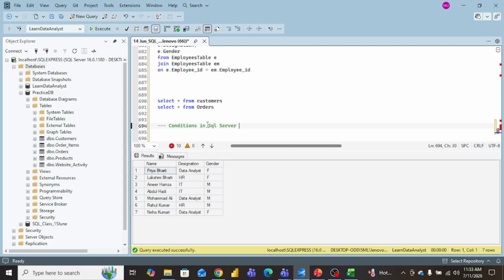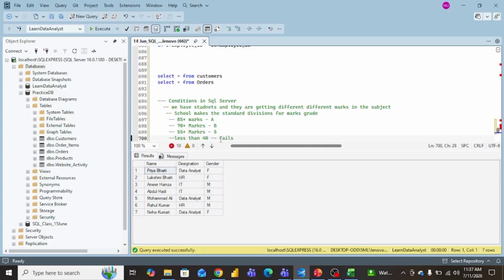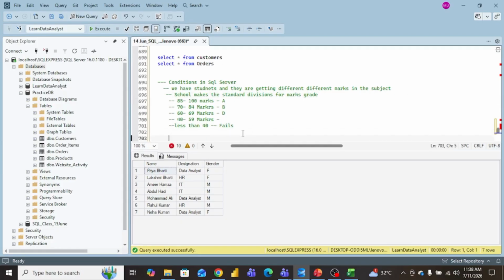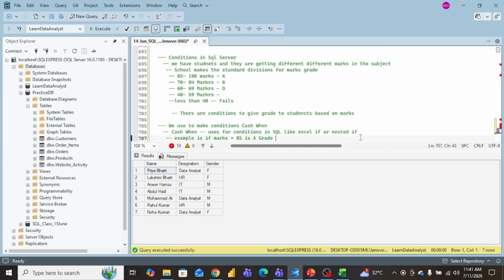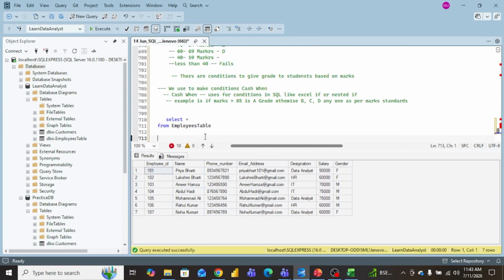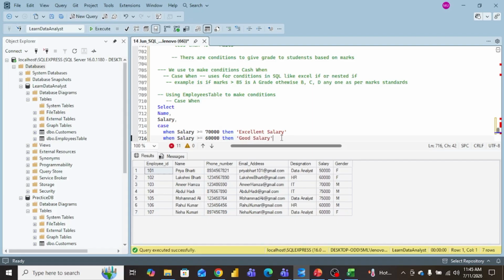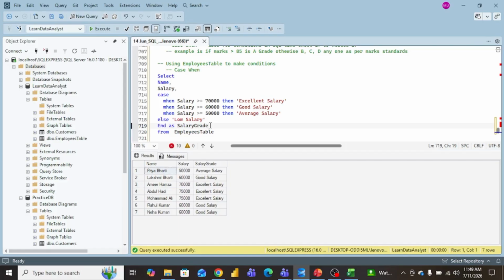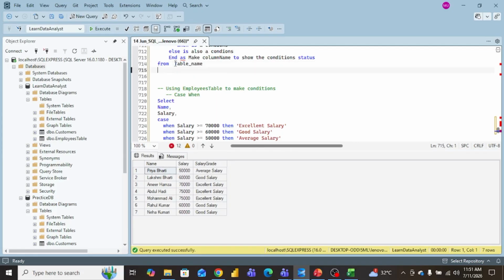SQL CASE WHEN Tutorial for Beginners | Master SQL Conditions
CASE WHEN Statement in SQL Server | Student Grades & Salary Examples
SQL Master: CASE WHEN vs Excel IF tutorial for Beginners
All SQL Conditions Explained | CASE WHEN Tutorial | Live Class
Stop Struggling with SQL Logic: CASE WHEN Made Simple
The Only SQL CASE WHEN Guide You Need (with Real Examples)
Master SQL Conditions in 15 Minutes: Student & Salary Grades
SQL CASE WHEN: From Beginner to Expert with 2 Practical Examples

In this comprehensive SQL Server tutorial, we dive deep into the CASE WHEN statement, the most powerful tool for conditional logic in SQL. Whether you're a student or a professional, mastering CASE WHEN is essential for data analysis and reporting.

What you will learn in this video:

The Fundamentals: Understanding the CASE WHEN syntax and how it mirrors Excel's "IF" or "Nested IF" logic.
Student Grading System: How to automate grade assignments (A, B, C, D, F) based on subject marks.
Professional Salary Tiers: Using real-world employee data to categorize salaries into 'Excellent', 'Good', 'Average', and 'Low'.
Practical Syntax: A step-by-step breakdown of CASE, WHEN, THEN, ELSE, and END.
This video is designed for both male and female candidates looking to upskill in SQL Server and boost their data science or developer careers.

0:00 - Introduction to SQL Conditions
1:15 - What is CASE WHEN in SQL Server?
3:30 - Comparing SQL CASE WHEN to Excel IF
5:45 - Example 1: Creating a Student Grading System
8:10 - Understanding CASE, WHEN, and ELSE Syntax
11:25 - Example 2: Categorizing Employee Salaries
14:40 - Final Tips for SQL Logical Operators
16:20 - Conclusion & Next Steps